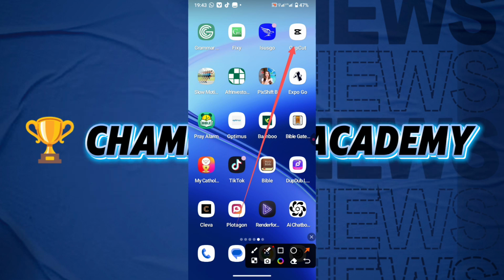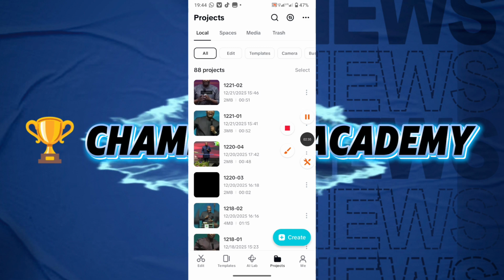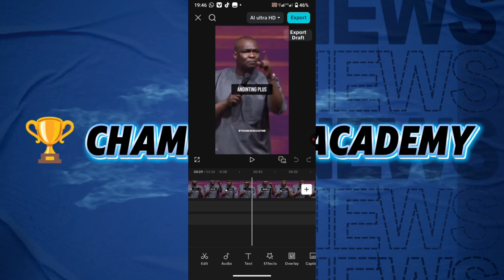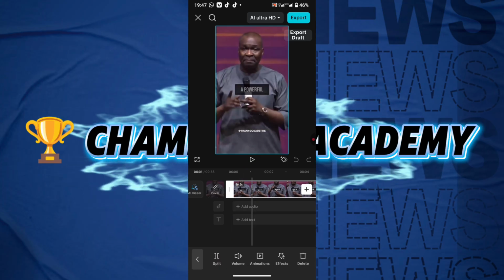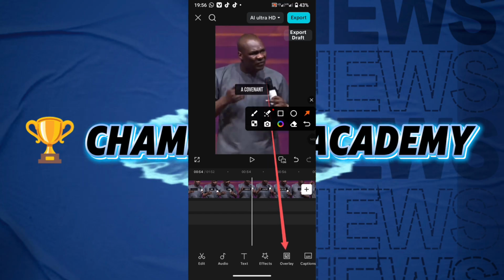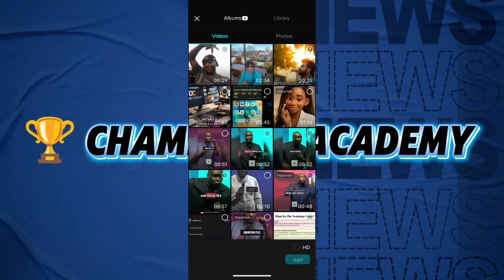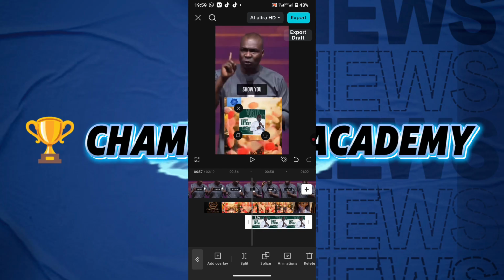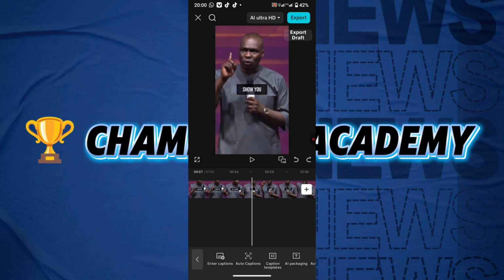MASTER CAPCUT IN MINUTES. Beginners friendly tutorial.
CapCut Master Class – Full Tutorial for Beginners

This video is a complete CapCut Master Class where I teach you how to edit videos from scratch using CapCut. If you’re new to video editing or want to improve your skills, this tutorial is perfect for you.

✨ In this tutorial, you’ll learn:

How to use CapCut step by step

Video cutting, trimming, and syncing

Adding effects, transitions, and text

Editing audio and music

Creating high-quality videos easily

By the end of this video, you’ll be confident using CapCut to edit amazing videos for social media and YouTube.